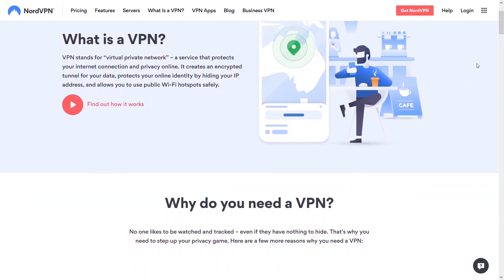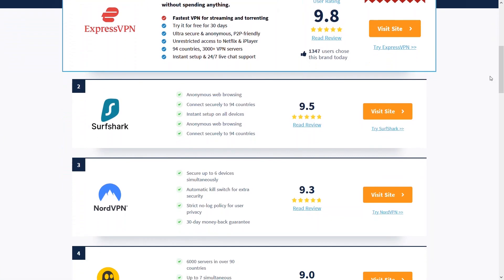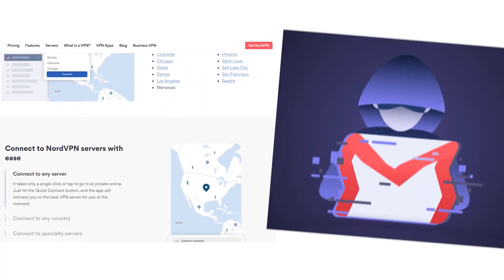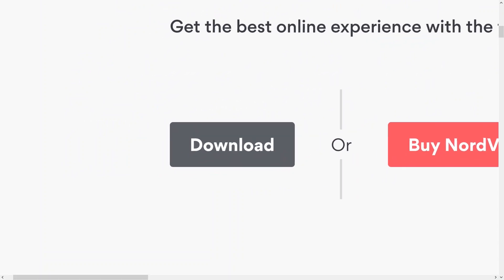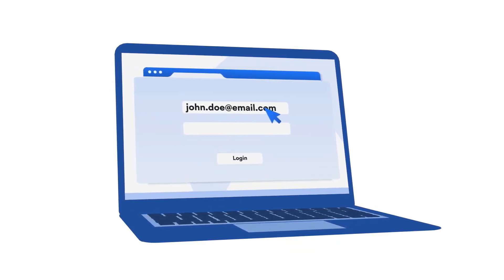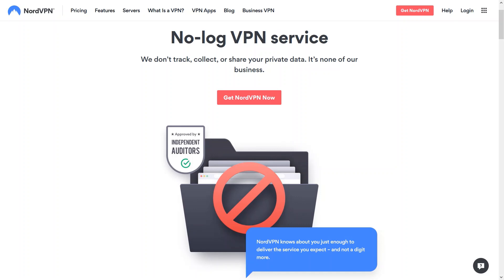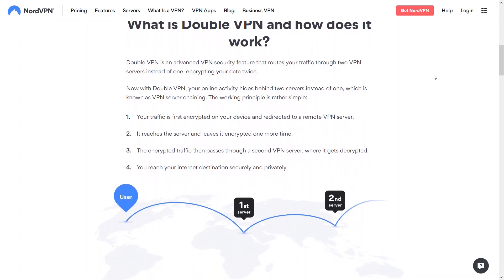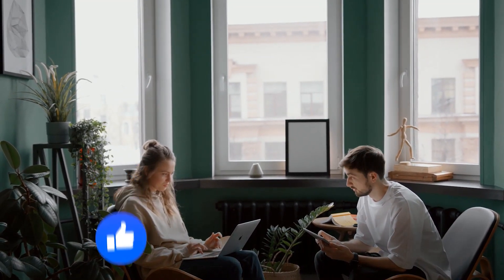How to use NordVPN | Detailed NordVPN Review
👉 Watch this NordVPN Review and get an EXCLUSIVE DISCOUNT + 1 Month FREE
👉Get a 30-Day Money-Back Guarantee
👉Block trackers and malware with our new feature — Threat Protection 💥

✅ Access over 5400 servers worldwide
✅ No-logs policy
✅ Connect 6 devices at the same time

00:00 Intro
00:45 Why Nordvpn is a trusted provider
00:59 Nordvpn feature review
01:46 How to install Nordvpn
02:25 How to change server
03:36 Access best deals just for you

If you want an honest & reliable NordVPN guide and review, this is the video for you.

We’re super excited to be reviewing NordVPN for our viewers. A lot of you have been asking us about NordVPN, and instead of replying to each and everyone of you, we decided to provide a full review.

If you’re just starting to research VPNs or want to improve your Internet security, a virtual private network, called a VPN, is one of the best ways to increase your security. VPNs are fast and easy to use. And.. all of your Internet traffic will be tunneled through the VPN before it hits the end server you’re trying to reach.

For example, your ISP knows every website that you visit, and everyone knows that ad networks are tracking their every move. Instead, all of your traffic will go through the VPN’s servers so that your identity remains anonymous.

NordVPN is one of the leading VPN providers in the world. Mentioned on BBC, The Huffington Post, Wired, Forbes and countless other publications, Nord has 5,550 servers spread across 59 countries with servers designed for geo restrictions, privacy, Internet restrictions, P2P traffic, additional security and even for use on the Onion network.

Servers are located in Asia, Africa, Americas, Europe, India and the Middle East. You'll be able to connect to servers across the world, and multiple protocols are available to safeguard your identity: OpenVPN, NordLynx and IKEv2/IPSec.

Getting started with NordVPN is easy. And you'll be able to connect up to six devices on a single account. There are apps to connect to Windows, Mac, Android, iOS and Linux. There are even extensions for Chrome and Firefox that can be used to secure your traffic.

And it takes just minutes to get started.

Log into your device whether it be a desktop, laptop, tablet or smartphone. Once your system is up and running, it takes just three minutes to go from downloading the NordVPN app to securing your Internet connection.

You should have received an email when signing up that goes through the basic installatiom steps to follow.

Once your download is finished, continue with installing the app and accepting any of the required permissions along the way. You’ll be prompted to enter your NordVPN login credentials. Plug in this information and you’ll be on your way to a secure connection.

You’ll notice that the app has a quick connect option, search bar and options to connect to specific countries.

If you want to log into a specialty server, such as a P2P server, you can expand the category to see server names, locations and even load percentages on the right of each server name.
You can right-click on NordVPN icon in your tray to rapidly disconnect or reconnect.

NordVPN’s servers offer ultra-fast connections and next-generation security. The company has a strict no-logs policy, multihop connections for added security and operates out of Panama, so you never have to worry about log retention laws or traffic logs being able to reveal your identity.

A kill switch is built-in to ensure that your data is never exposed by stopping all Internet connections if the VPN ever goes down.

Split tunneling support is available as well so that you can use a VPN and your standard Internet connection at the same time with refined controls that give you 100% control over your connection.

Want stronger security?

Double protection allows you to change your IP address twice to add an extra layer of security to keep your browsing 100% anonymous.

Nord is fast, secure and offers 5,500 servers to connect to. Nord’s definitely a VPN to consider if you want to enhance your online privacy. There's also a 30-day money back guarantee, so if you’re not happy for any reason, you can cancel and receive your money back. You can easily take advantage of this by clicking on the link in the video description below.

Well folks, that’s all for today’s review of NordVPN.